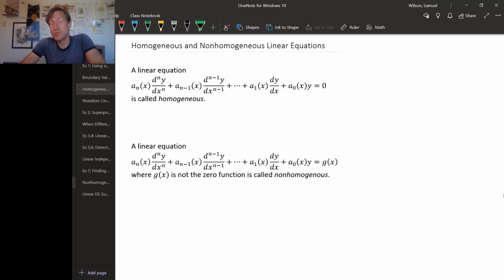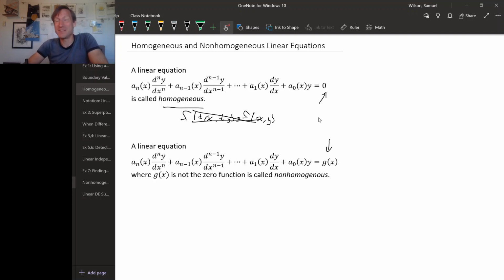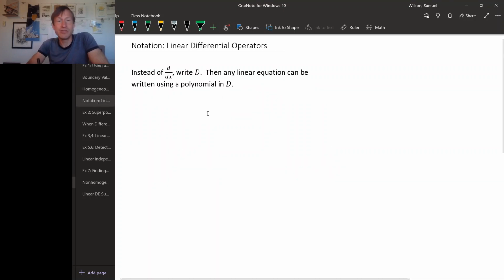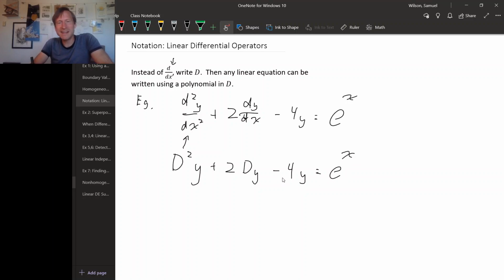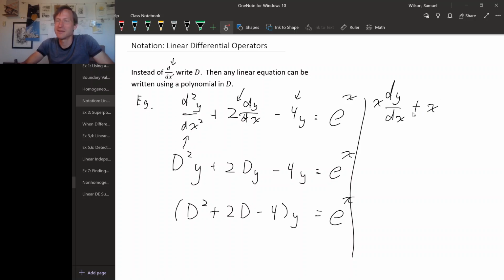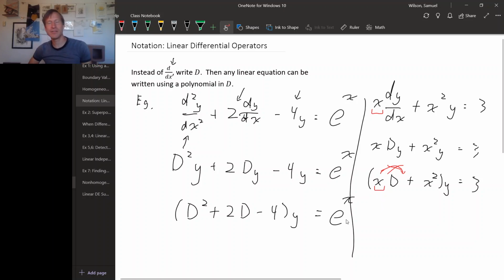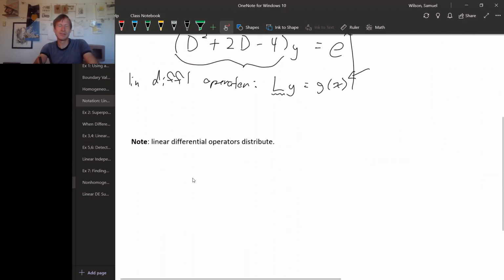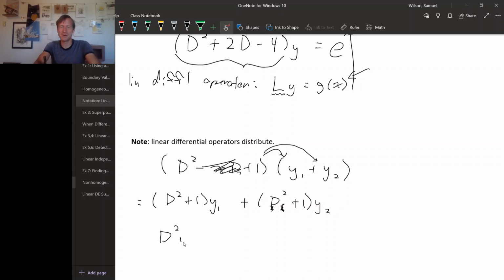4.1 2 - Definitions and Notation